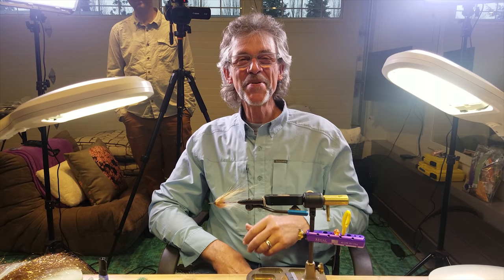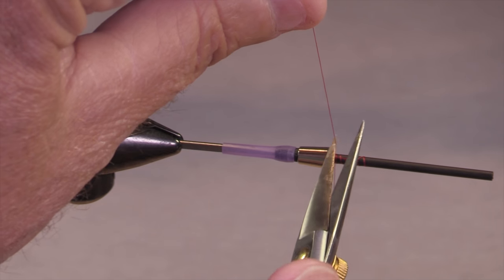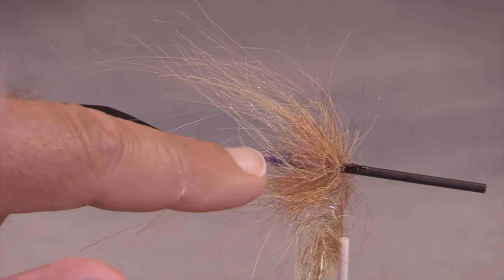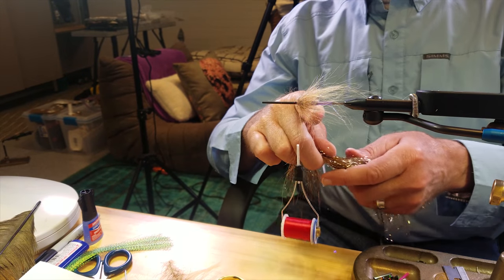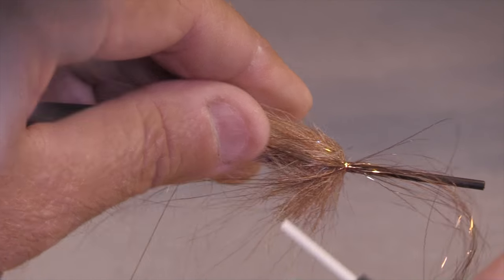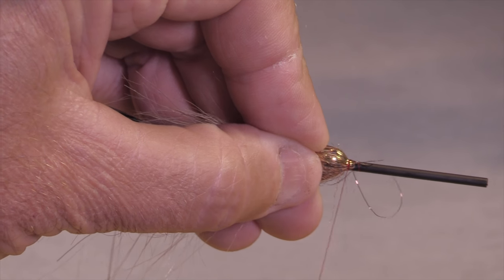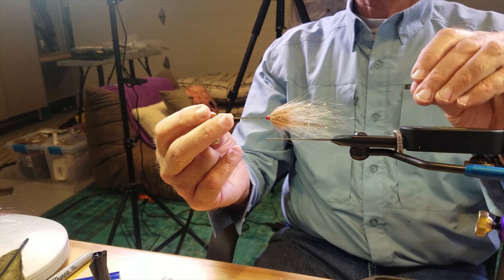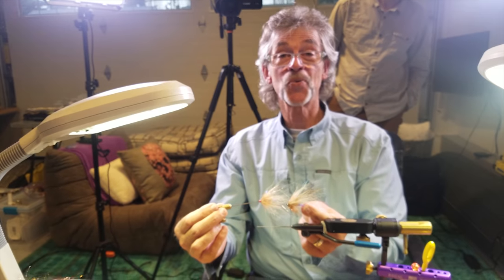Jay's Crafty Bird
Jay demonstrates how to tie a sand eel pattern using EP Craft Fur brushes and Pro Sportfisher tube tying accessories.